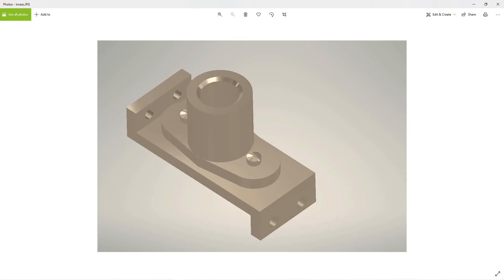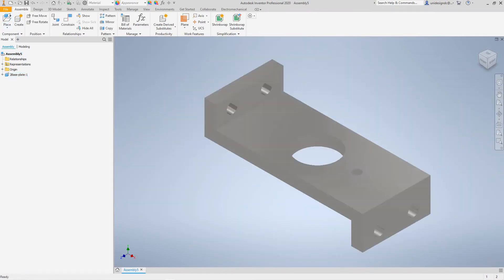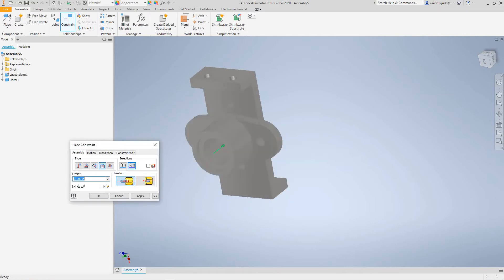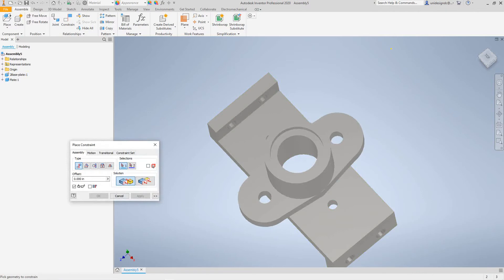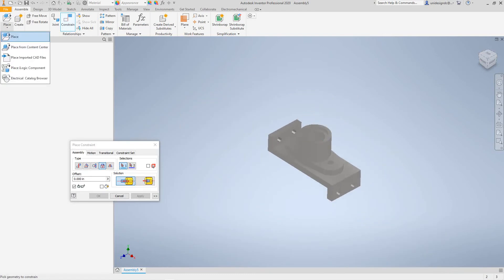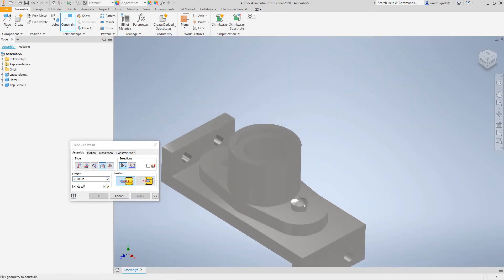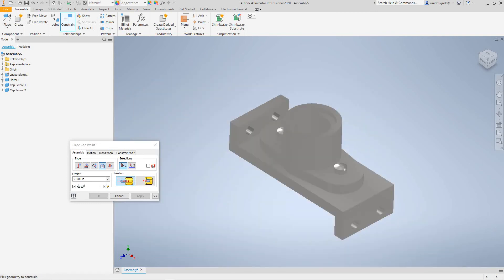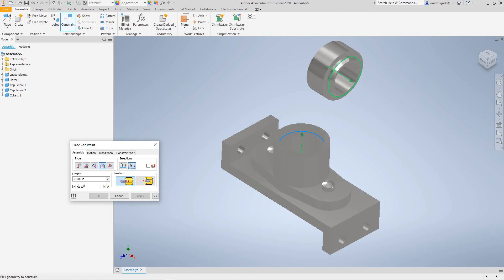Inventor Create assembly of parts files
How to create an assembly using part files